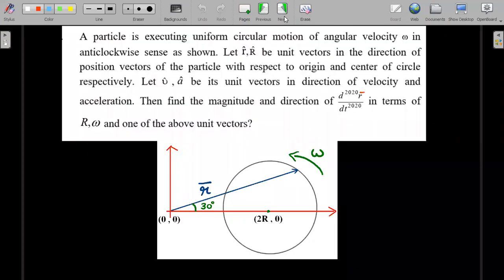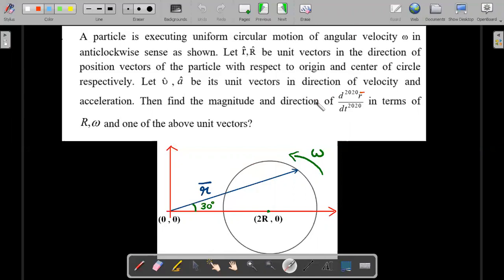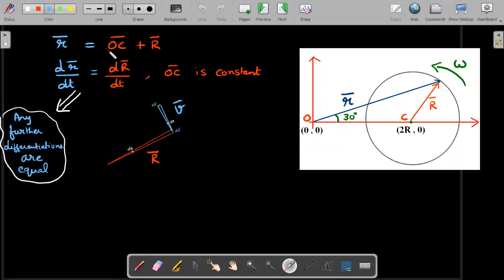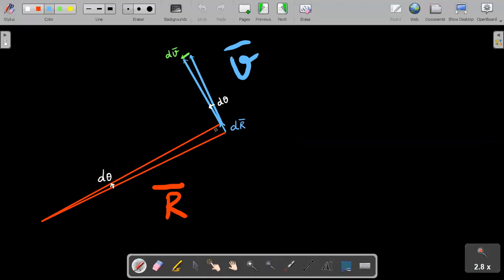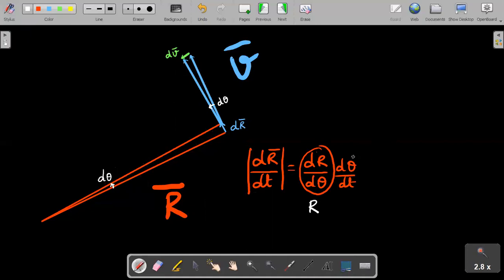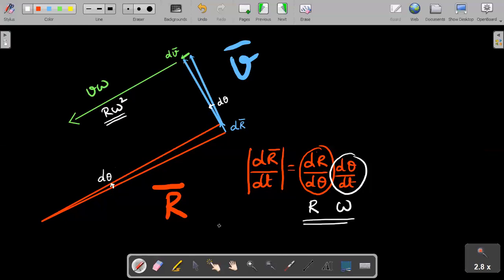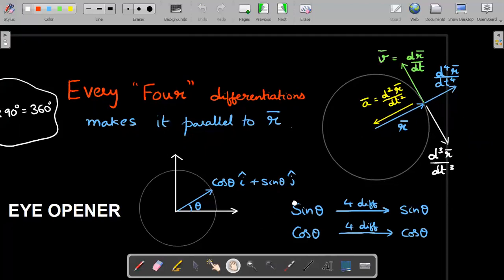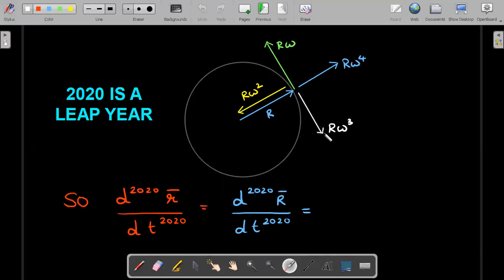Unbelievable Trick Revealed: Rotating Vectors Differentiated 2020 times?!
Q : A particle is executing uniform circular motion of angular velocity  in anticlockwise sense as shown. Let   be unit vectors in the direction of position vectors of the particle with respect to origin and center of circle respectively . Let  be its unit vectors in direction of velocity and acceleration . Then find the magnitude and direction of   in terms of R,  and one of the above unit vectors ?